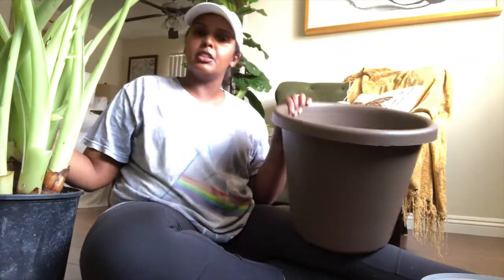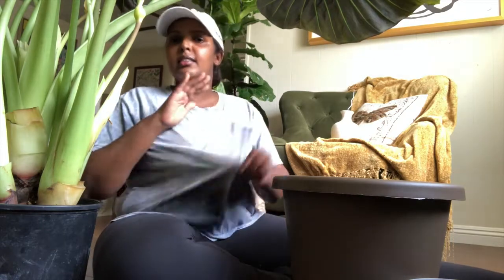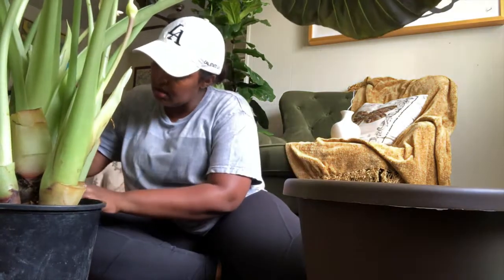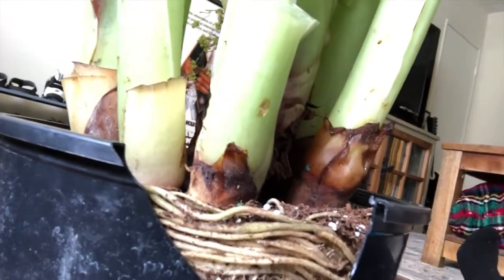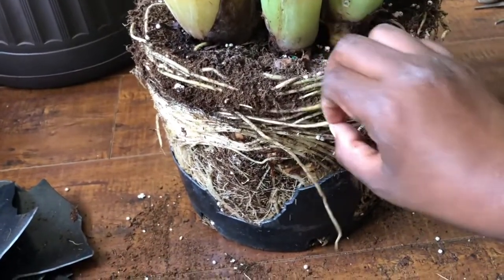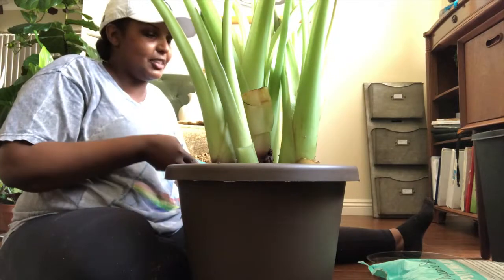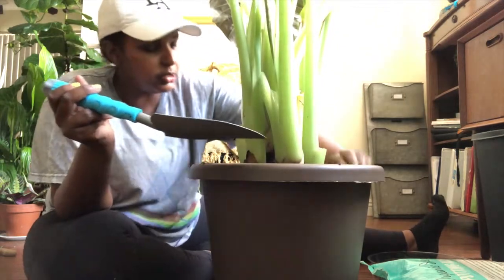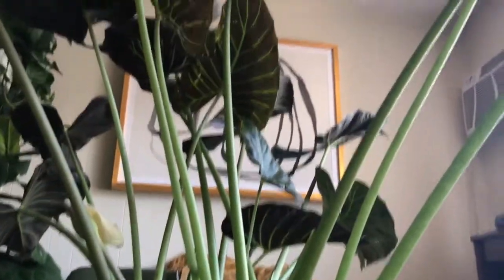REPOTTING A GIANT ALOCASIA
This beautiful Alocasia regal shield was COMPLETELY root bound. Watch as I figured out how to get her out of the pot and into a new home!